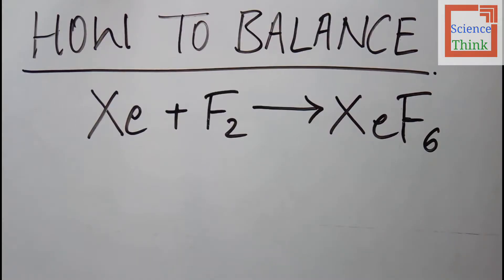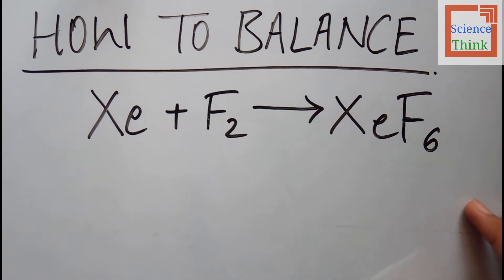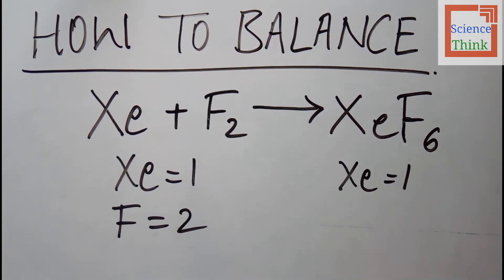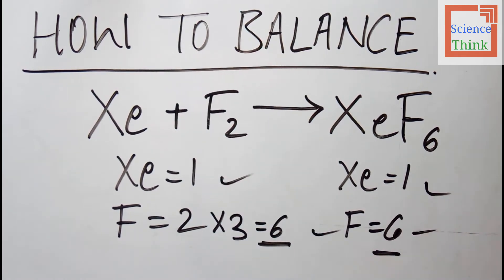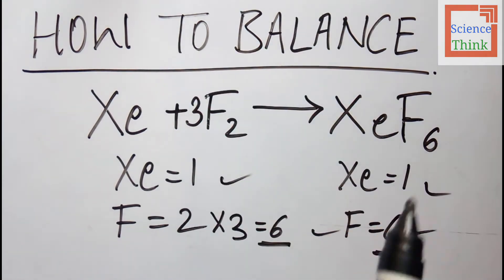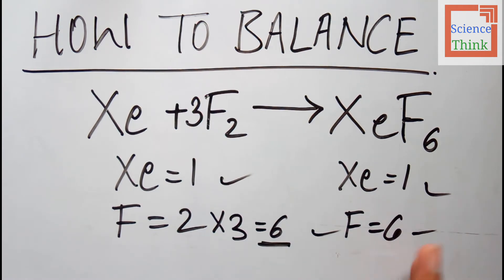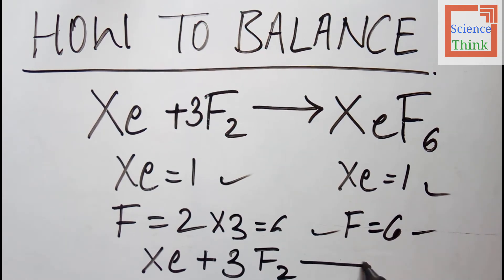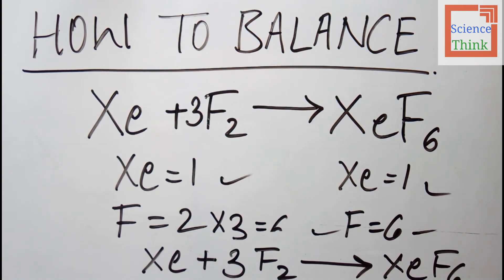Balancing Chemical Equations : Xe + F2 ➡ XeF6 | By SCIENCE THINK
Hello
Welcome to "SCIENCE THINK".

In this video  I will tell you How To Balance this chemical equation : Xe + F2 --} XeF6.
Watch this video till end hope you like it !

For more educational videos visit SCIENCE THINK  our Youtube  channel .